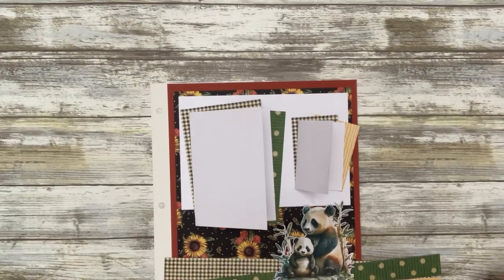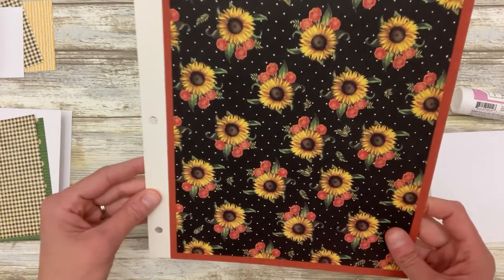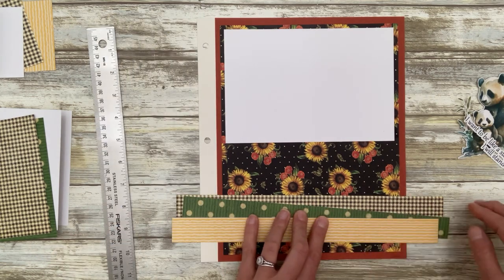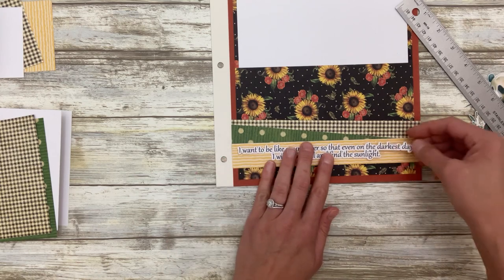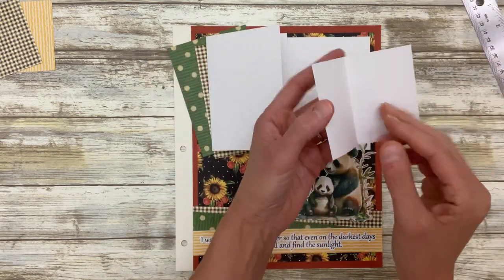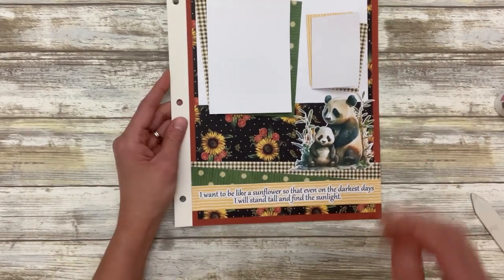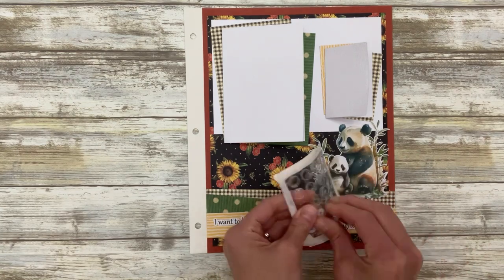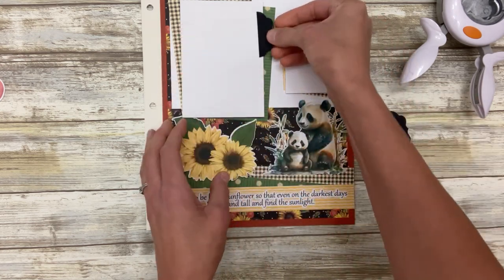Tutorial Series, Layout 7 - Scrapbook Album Binder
Welcome and thanks for visiting! In this series, you will see how I take a 3-ring binder and turn it into a refabricated scrapbook album! I’ll show you how to reinforce the pages as well. I walk you through the 15 different layouts I did in this album, and how I decorated the cover pieces.

CUT LIST
Booklets: (1) 7.25" x 5 1/8" - score in half (1) 4.25" x 3 1/8" - score in half